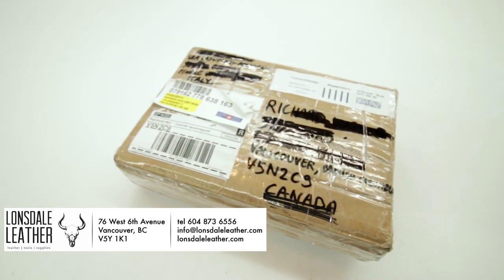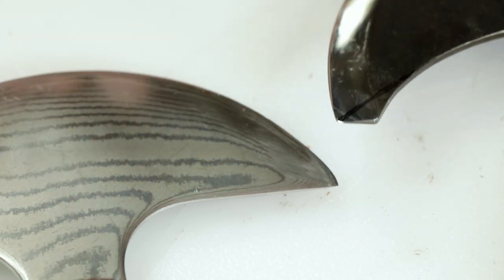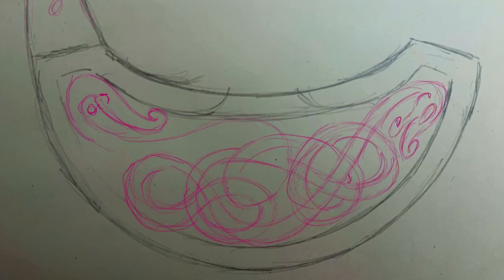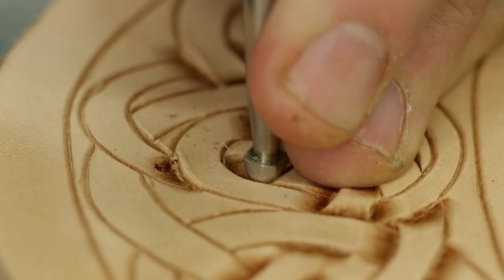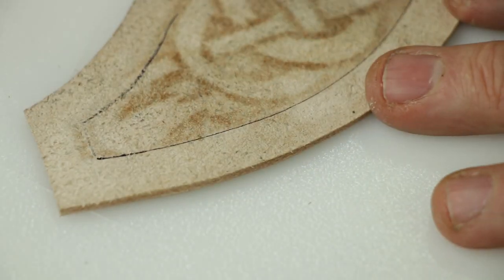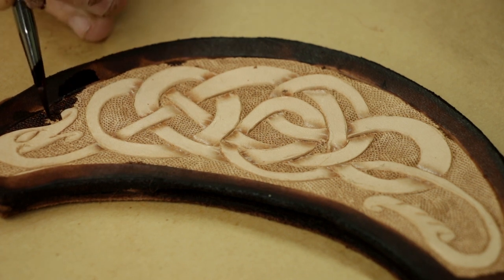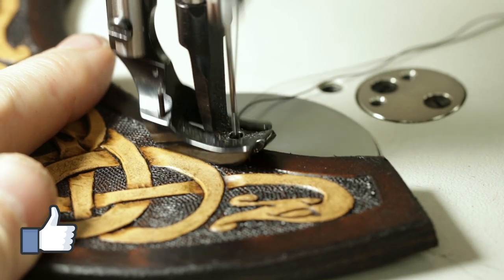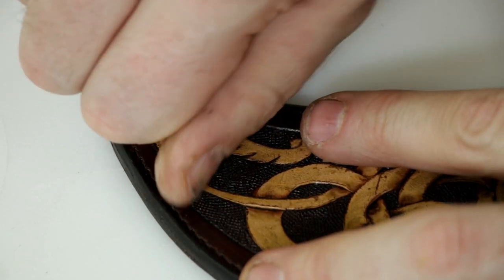How to Build a Sheath for a Round Knife ( Knife by Black Beard Projects )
Black Beard Projects was kind enough to do a collaboration video with me. You won't believe what he made this knife out of, he does crazy builds weekly and is a lot of fun to watch so check his video out

In this video I review a round knife / head knife made by Black Beard Projects and build a leather sheath for it as part of a collaboration we did together, enjoy!